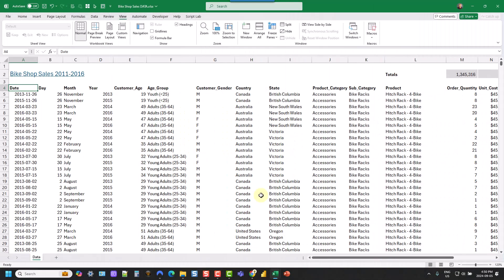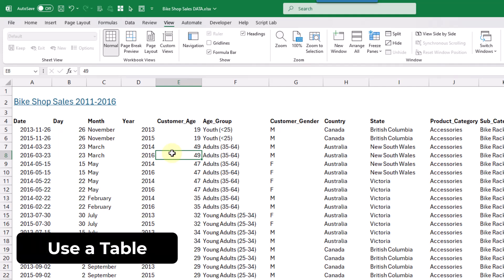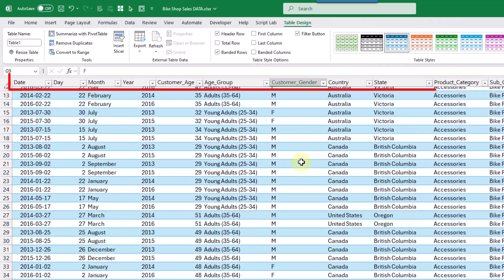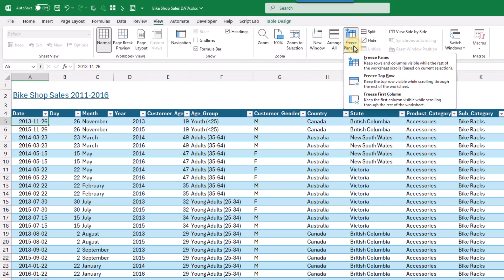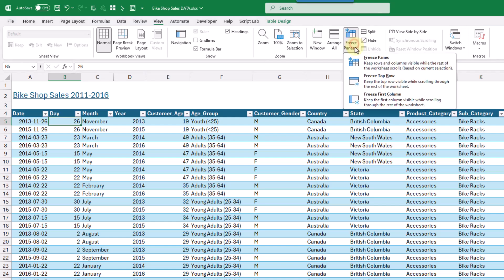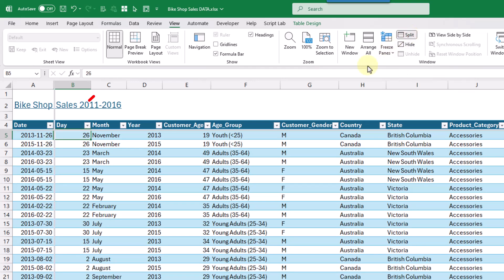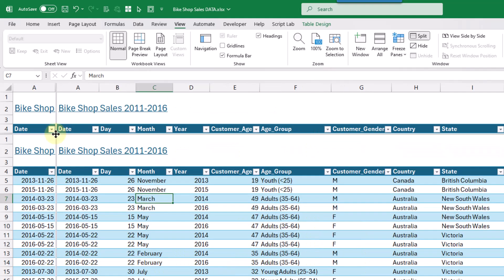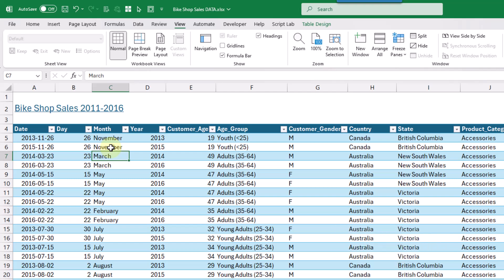How to FREEZE the top rows in Excel